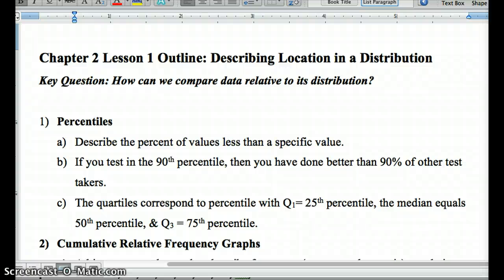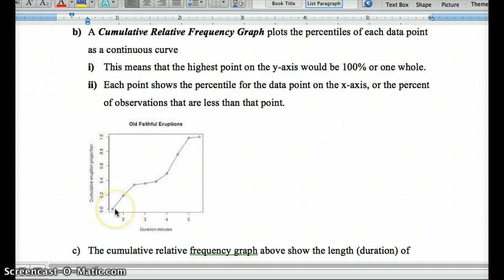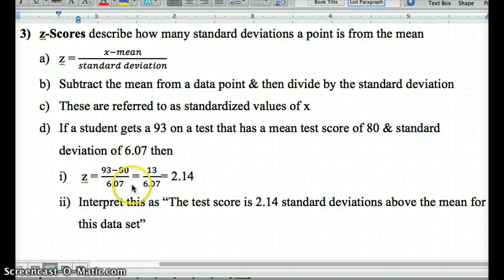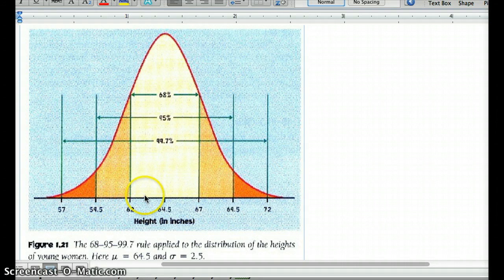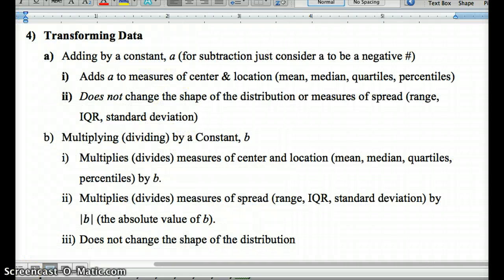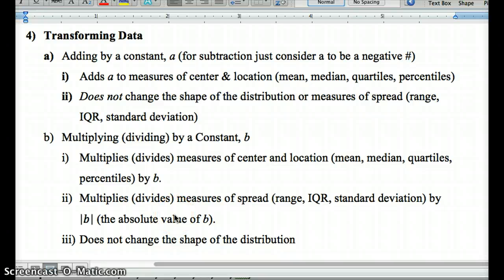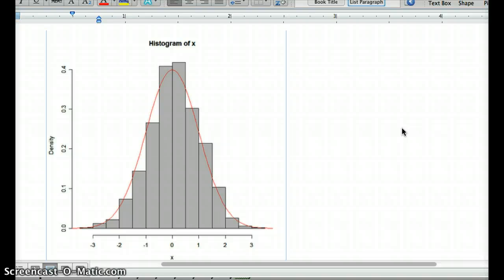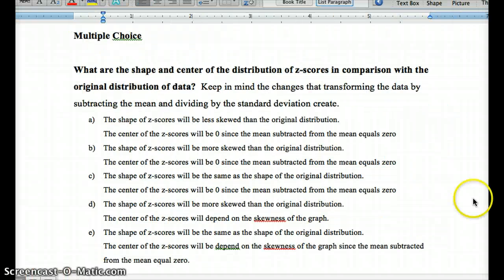2.1 Describing Location in a Distribution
2.1 Describing Location in a Distribution, percentiles,z -scores, density curves, cumulative relative frequency, 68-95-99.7 rule